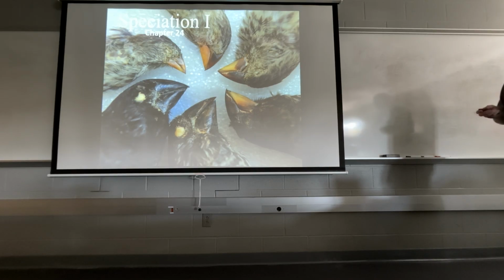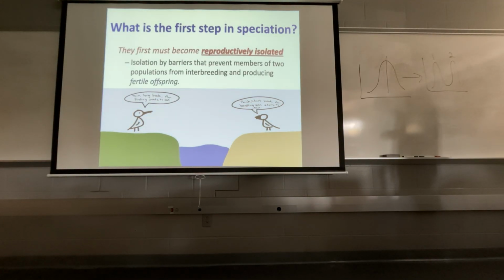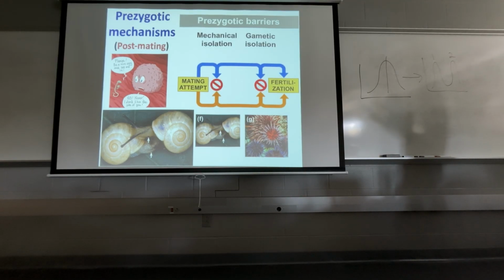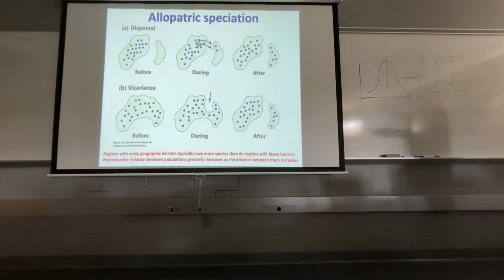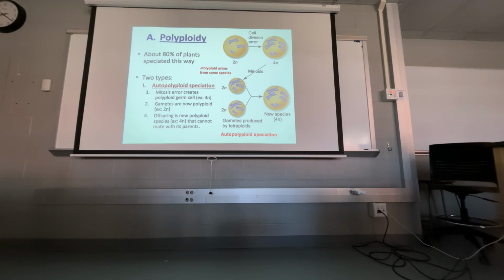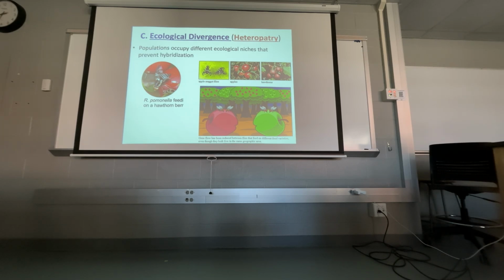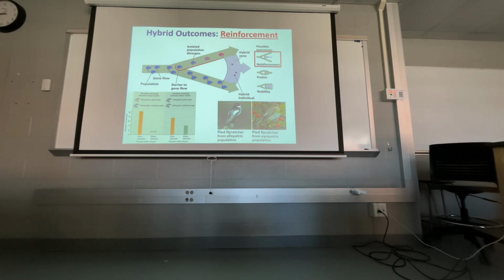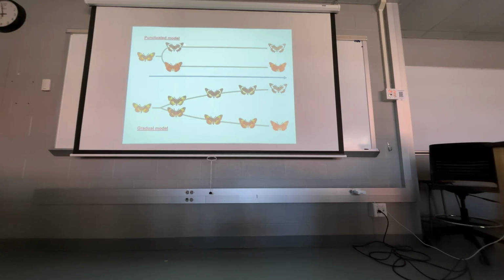Video Lecture 8 BIOL159 10/2025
Entire Lecture on Speciation Part 1